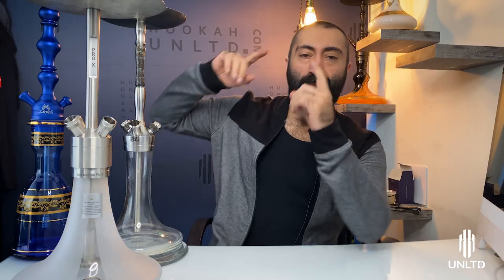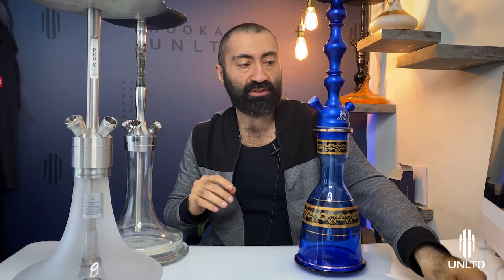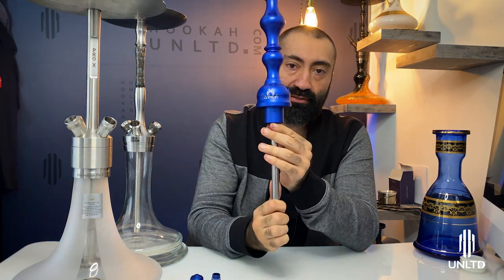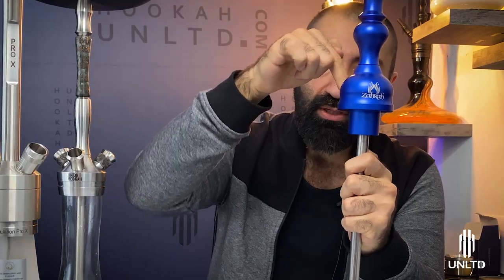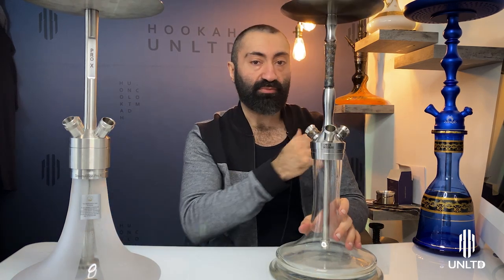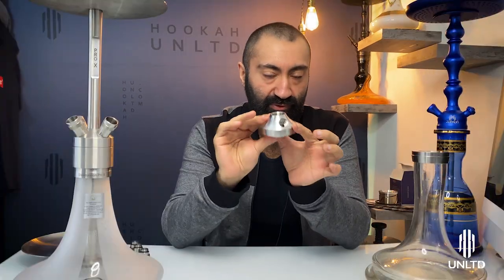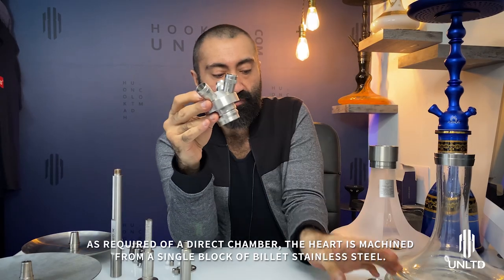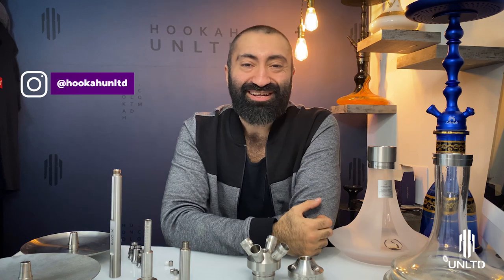Direct Chamber Explained! | What on earth is a Direct Chamber? | Know Your Hookah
In the second episode of the Hookah Chambers Series, Sarkis shows three distinct hookahs that adhere to the same core design, the Direct Chamber.  Direct Chamber hearts must be CNC milled from a single block of metal, and each port must be a self-contained cylinder with independent chambers for each port.  Unlike a Common Chamber, where all the ports share a common chamber area.  This allows for more precision, accuracy, and overall performance regarding the draw, purge, and overall feel of the hookah during use.

Produced and Edited by:
PhenomShisha